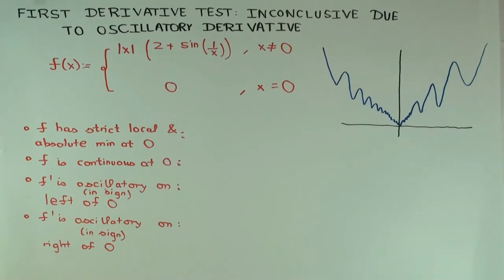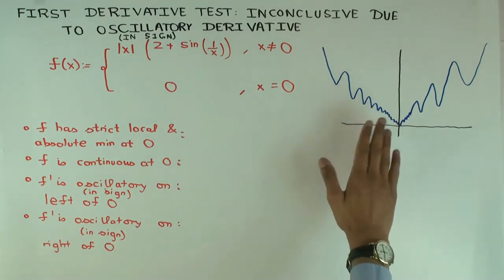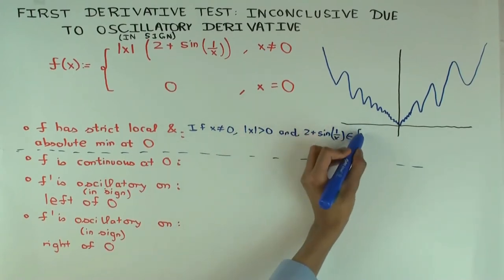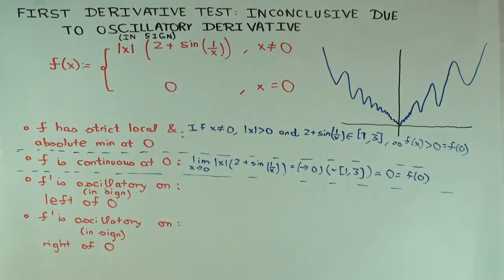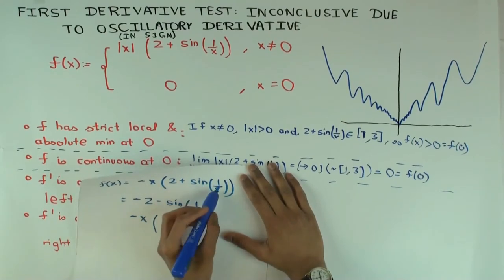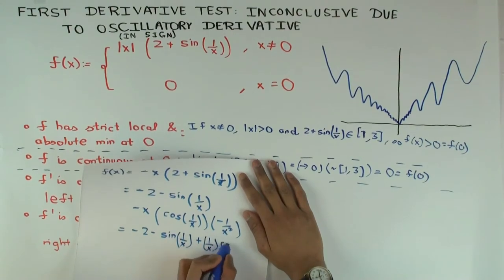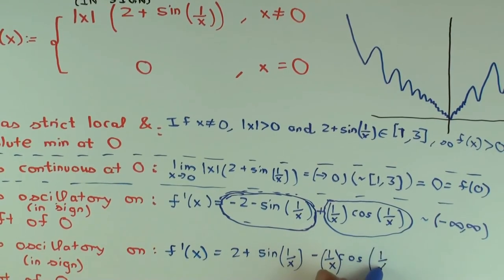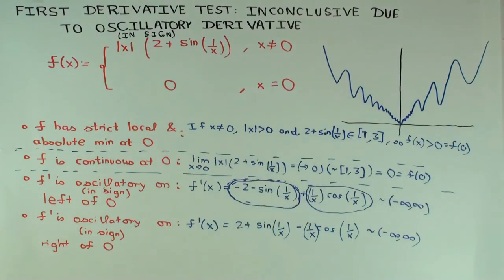First derivative test is inconclusive if derivative has ambiguous sign around the point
Video created by Ruinan Liu and Vipul Naik.